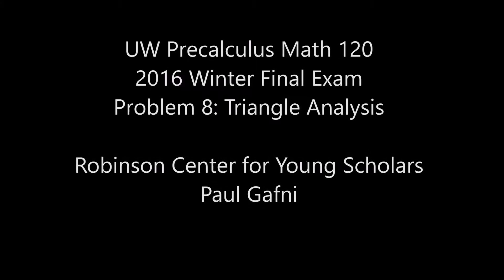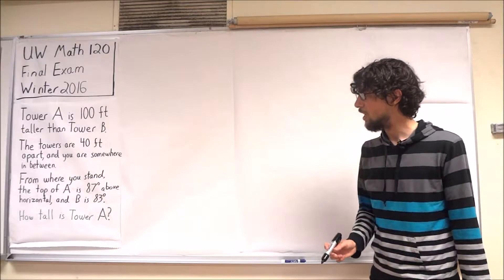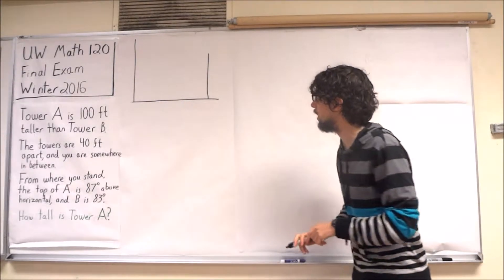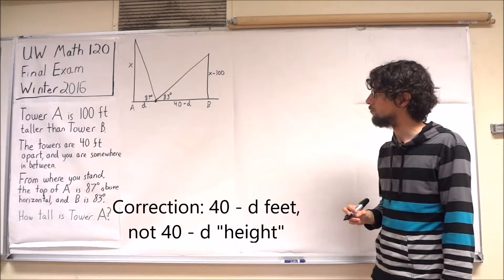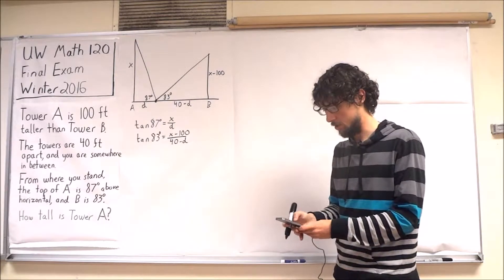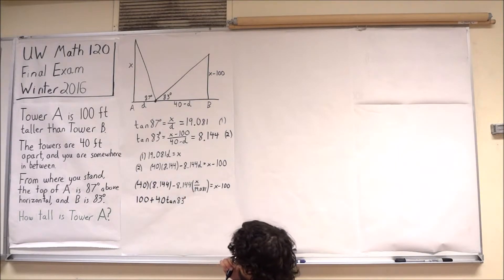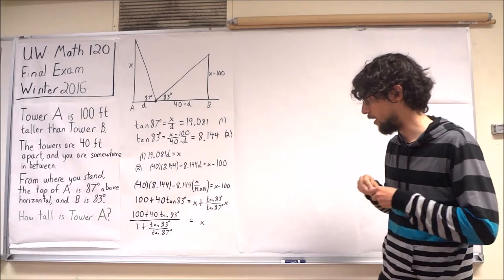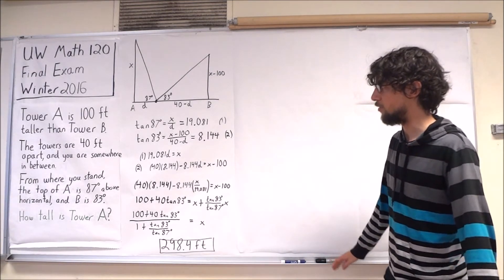2016W Final Exam Problem 8: Triangle Analysis